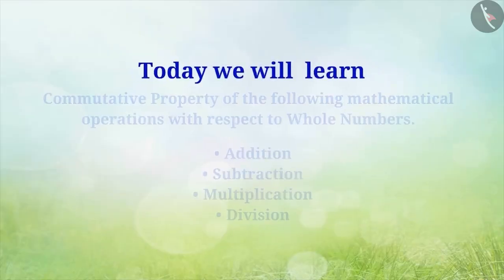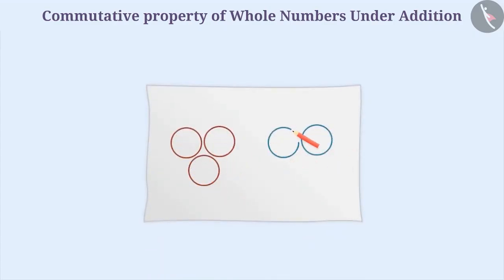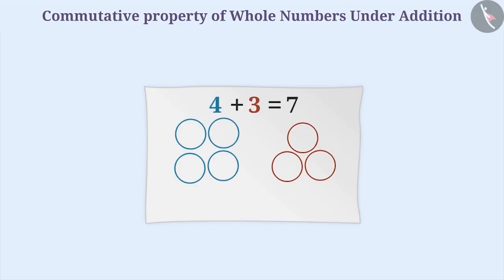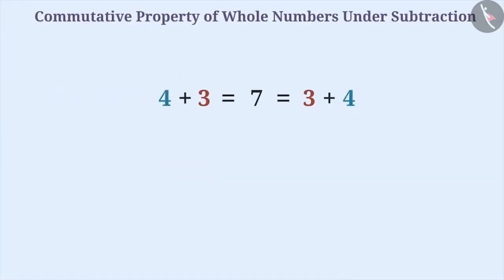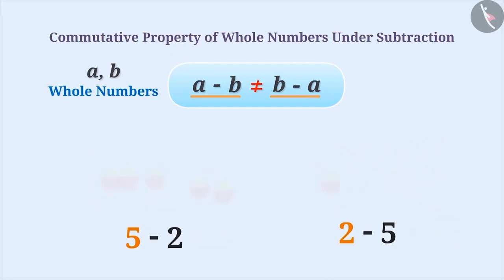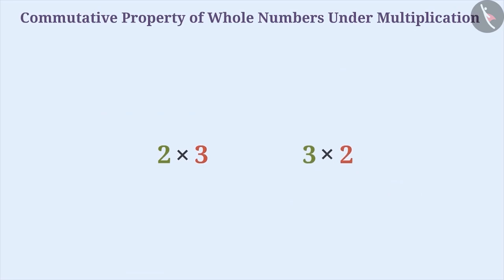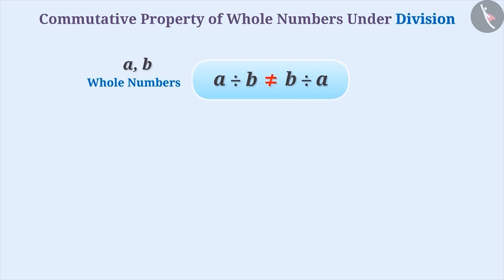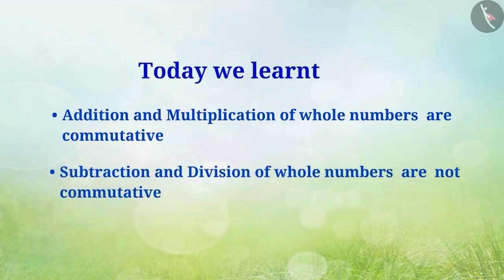Commutative Property of Whole Numbers Part 1-3 || Class 6 || ENGLISH MEDIUM || MANA TV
Subject :  MATHS

Topic  : Commutative Property of Whole Numbers